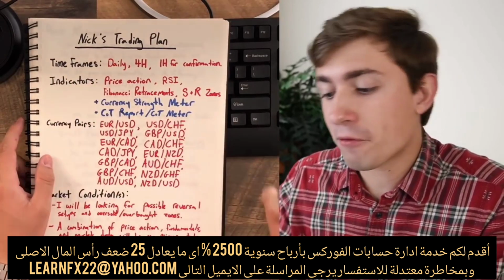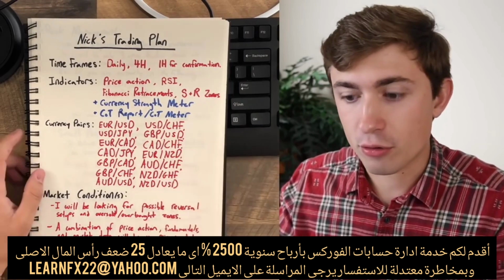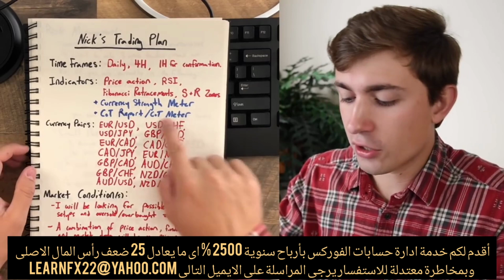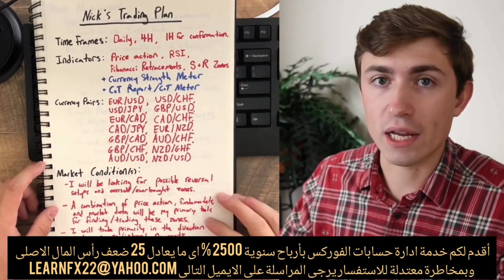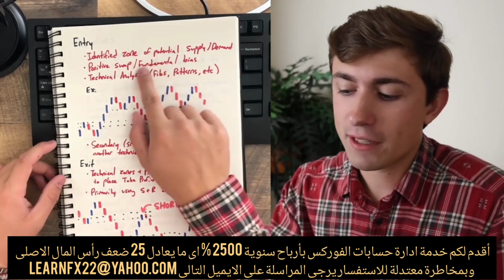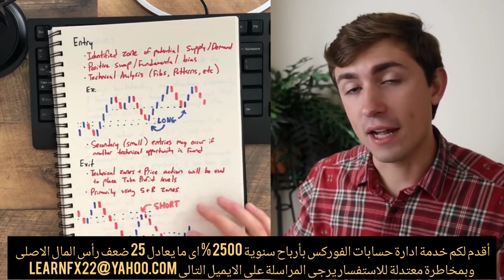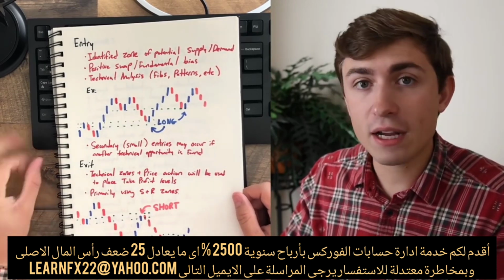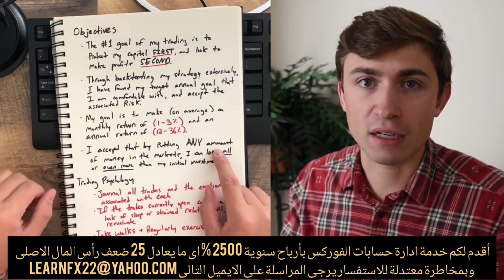خطة النجاح فى سوق الفوركس بالتفصيل